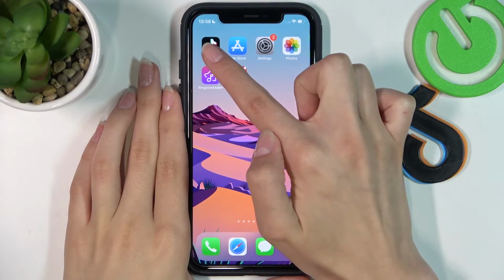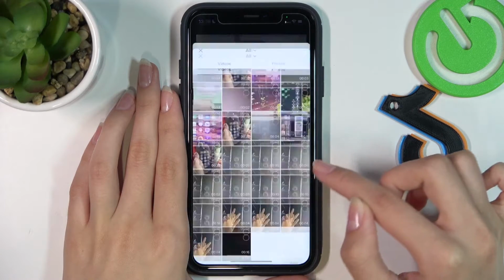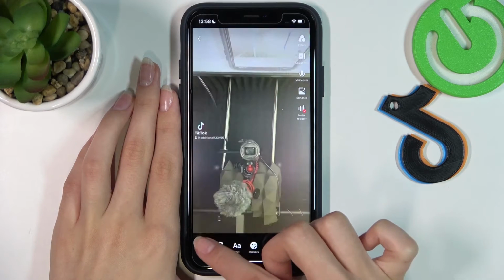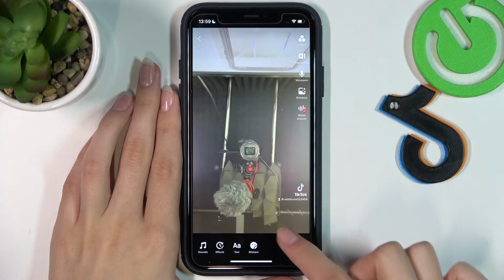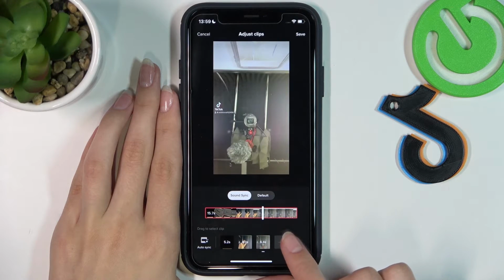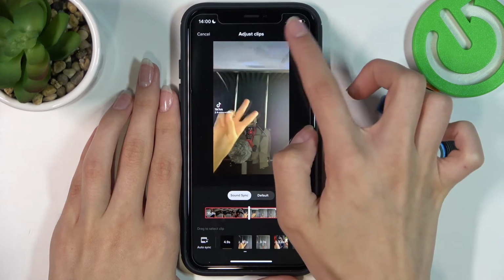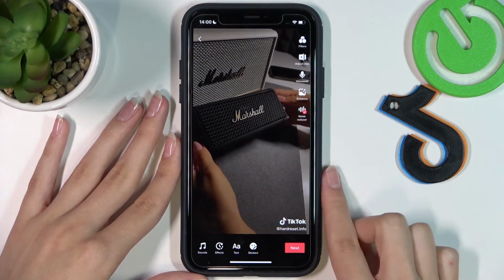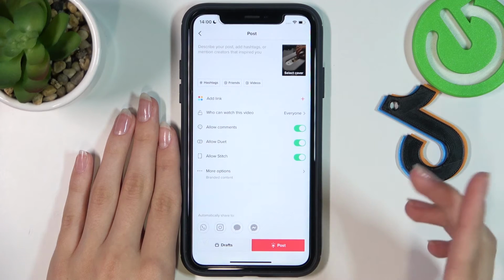How to Sync Videos Sounds on TikTok - Sync Video to Sound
Find out more about TikTok:
If you want to know how syncing video sounds on TikTok, you need to open this tutorial. First of all, we'll show you what you need to do to mix videos and then how to sync sounds easily. Do you want to know more about TikTok? Visit our YouTube channel, go to our TikTok profile or check tutorials on our HardReset.Info website.

How to sync videos to a sound on Tiktok? How to sync video on TikTok? How to sync my videos on TikTok? How to auto sync videos on TikTok? How to sync videos to sound in TikTok?